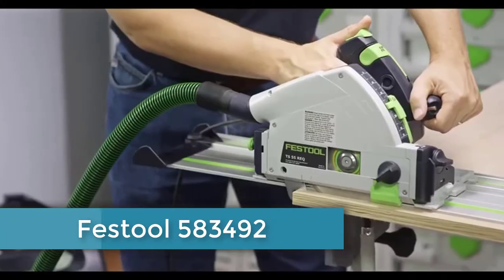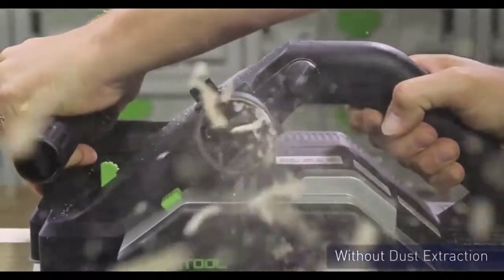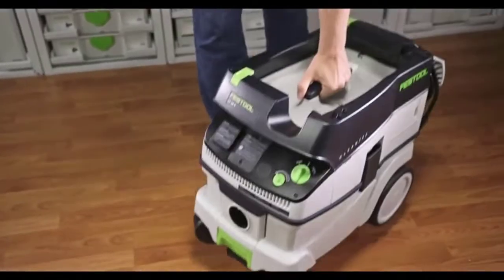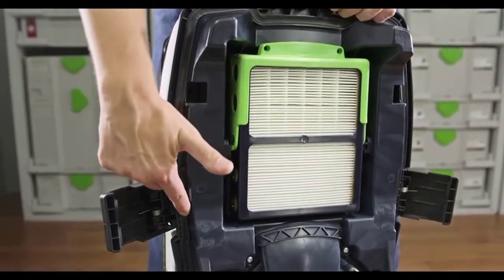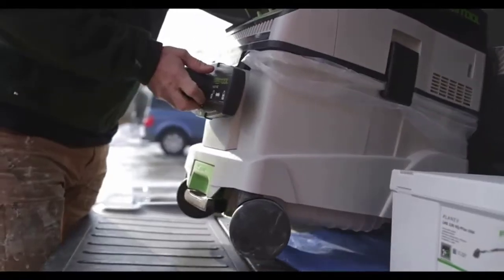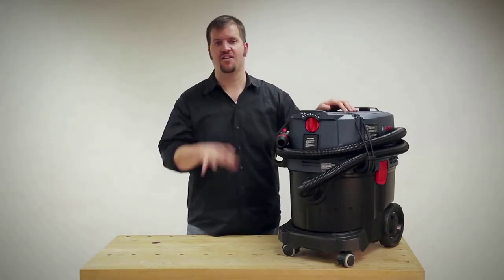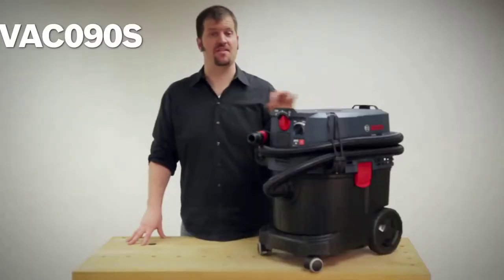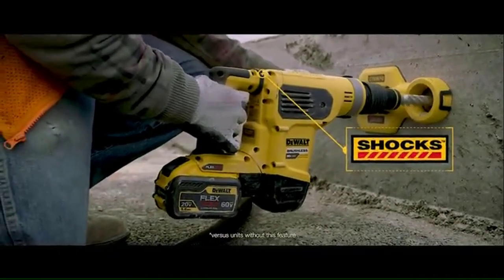✅ 2020 Top 5 Best Dust Extractor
► Links to the Best Dust Extractors 2020 we listed in this video:

► 1 - Bosch VAC140A 14-Gallon Dust Extractor
► 2 - Festool 583492 CT 26 E HEPA Dust Extractor
► 3 - Makita 18V X2 LXT Lithium-Ion (36V) Dust Extractor
► 4 - Bosch VAC090S 9-Gallon Dust Extractor
► 5 - DEWALT DWV012 10-Gallon Dust Extractor